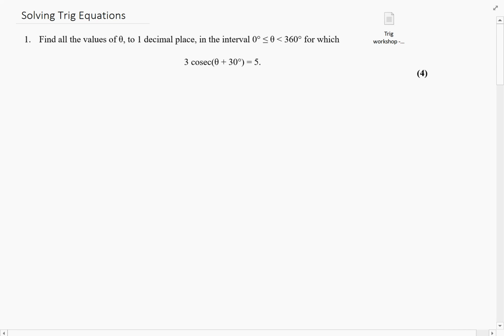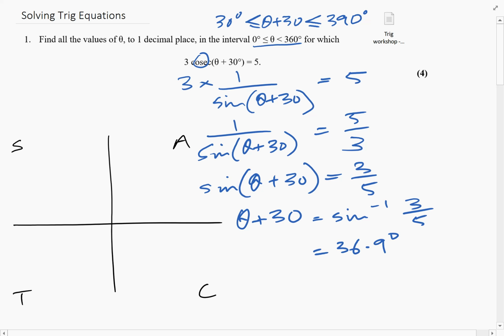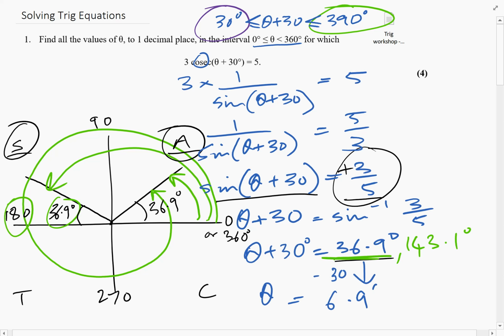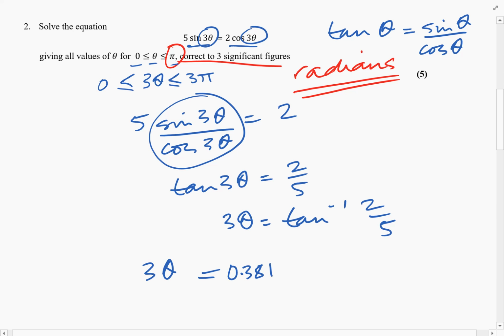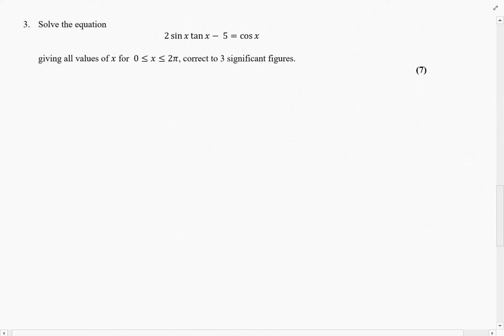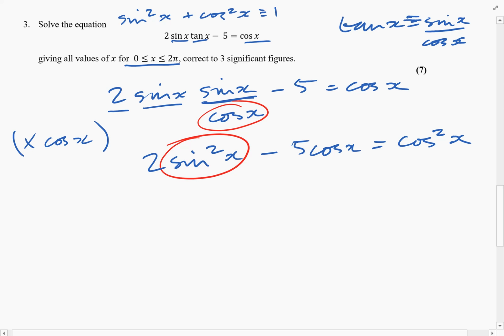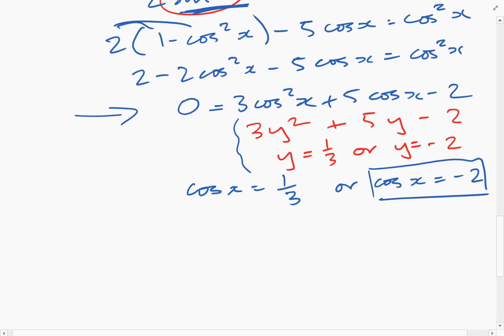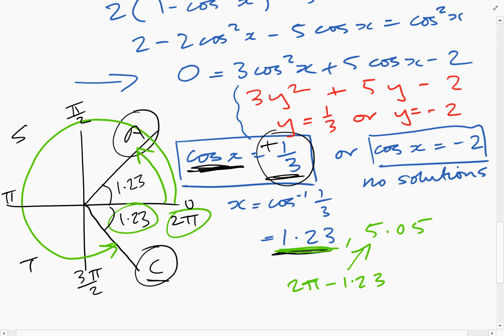Trig Workshop - 3 equations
Note:  cosec = 1/sin.  This is the only Y2 content, everything else is Y1 trigonometry.